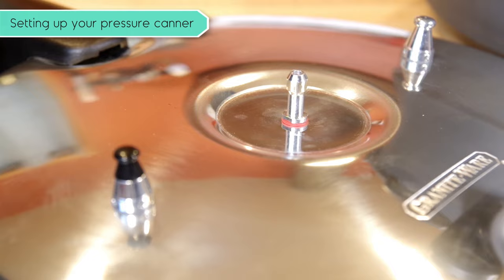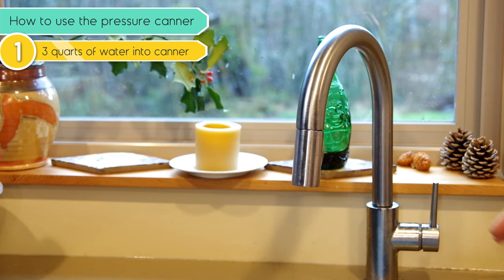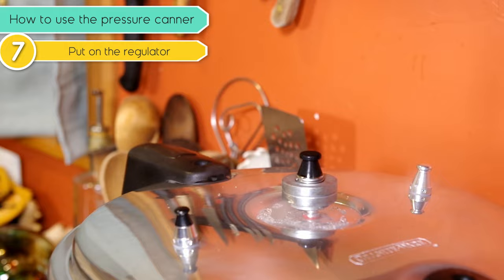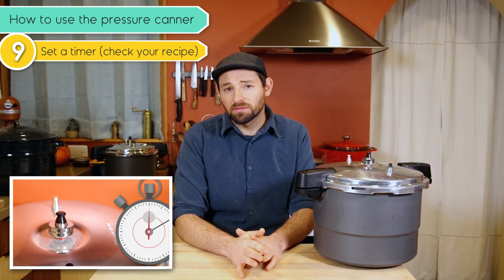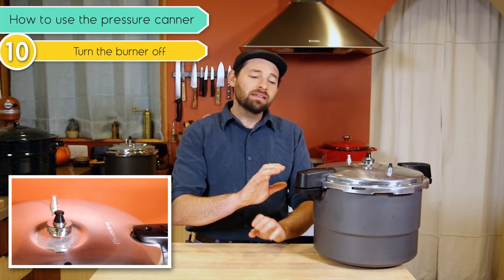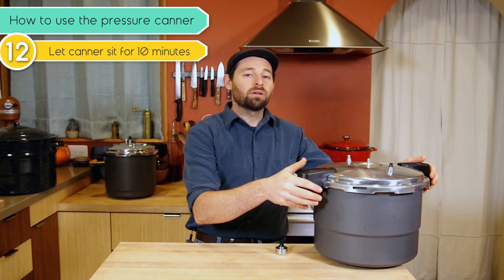How To Use a Weighted Gauge Pressure Canner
Granite•Ware® How-To Videos are produced by The Mason Jar Suite.

Animation and titles: Ryan JP